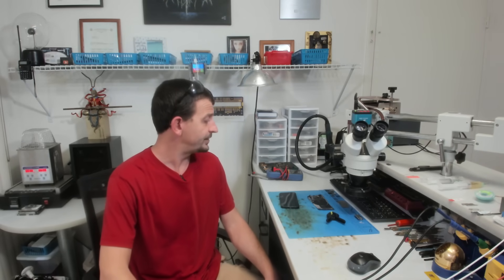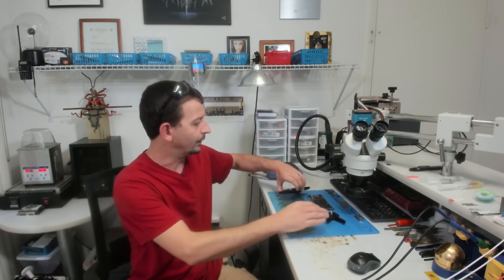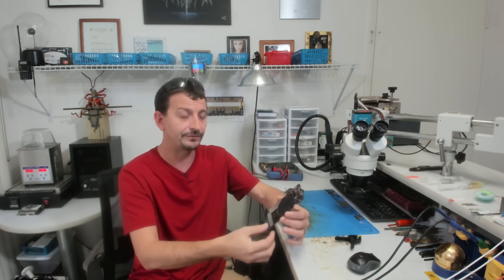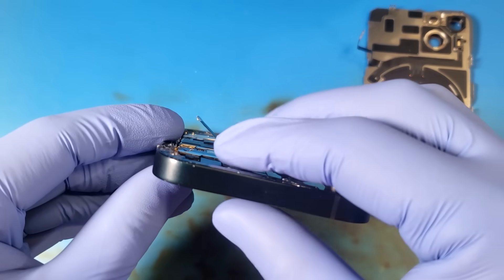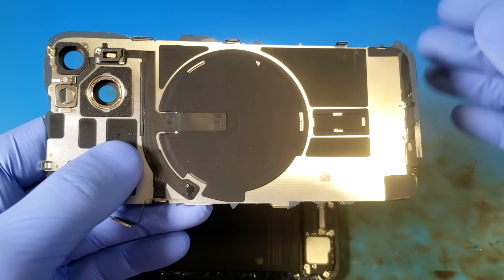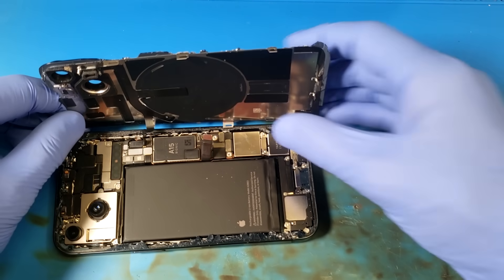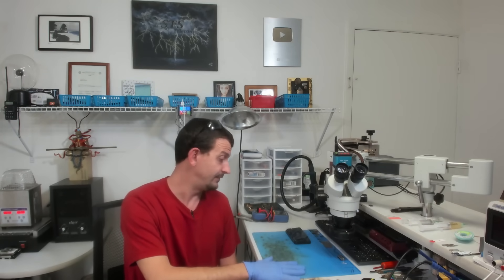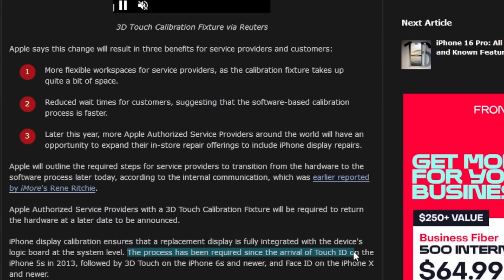New iPhones are full of landmines 💀 Don't break your iPhone 14 back glass!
Electrical:
DC Power Supply

Thermal Camera